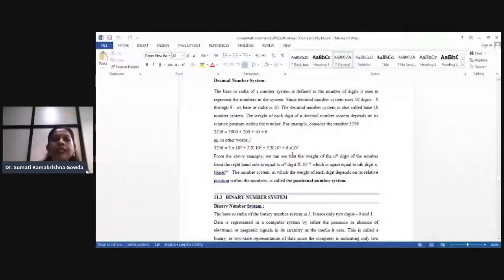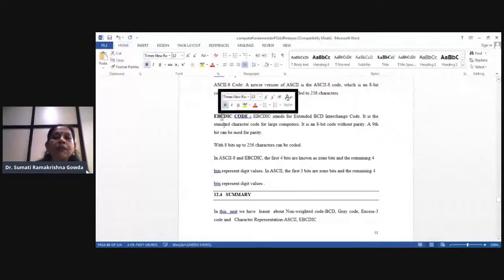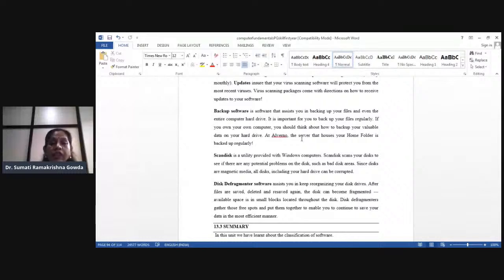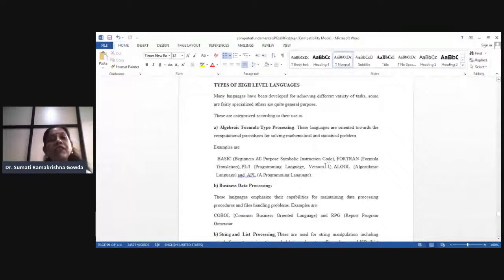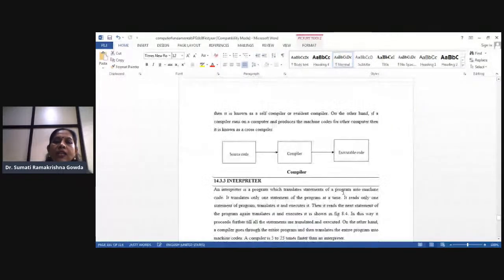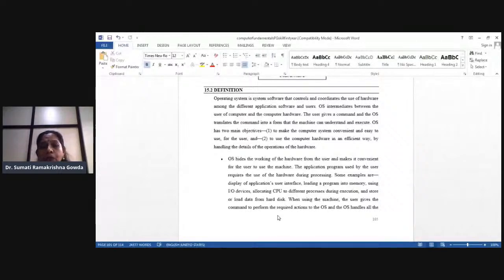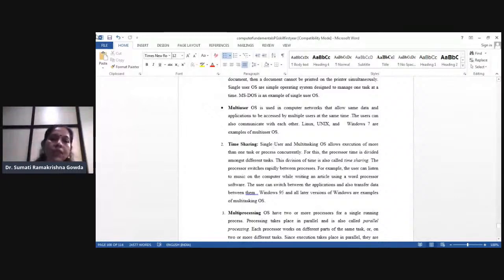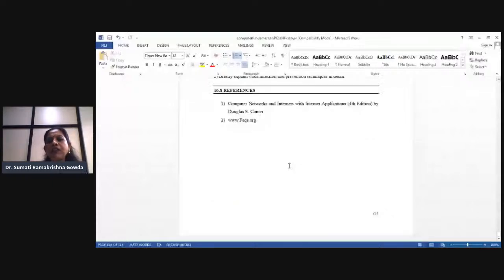Computer Fundamentals - 06-01-2021